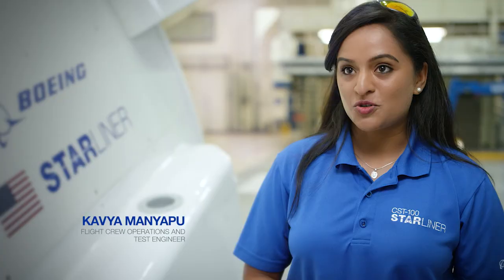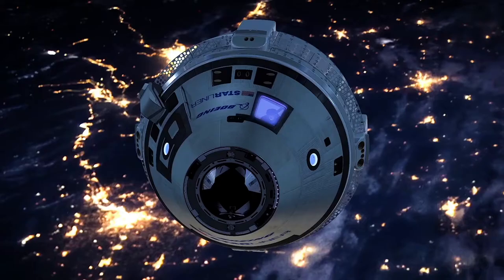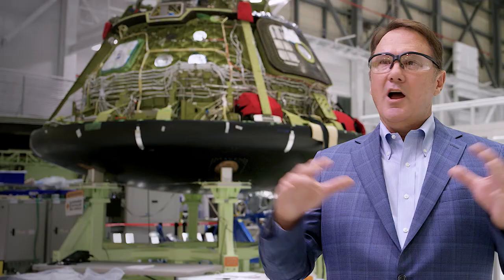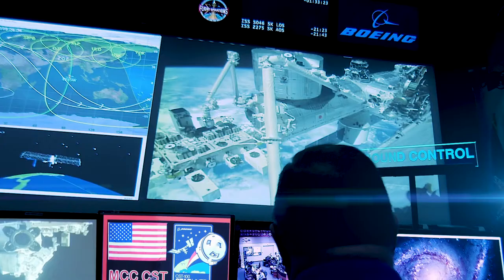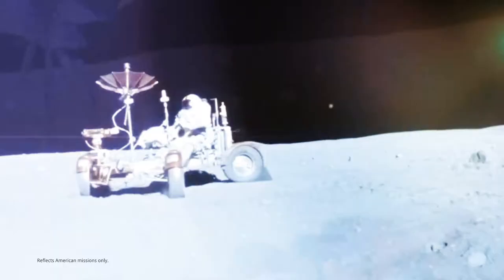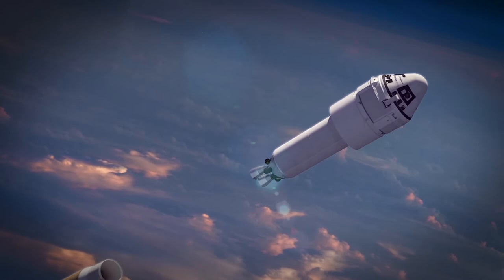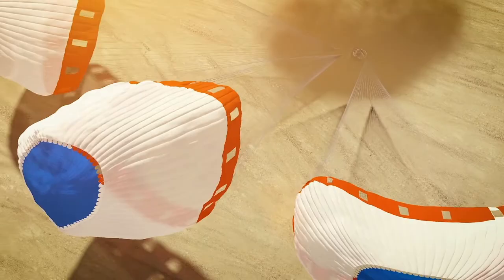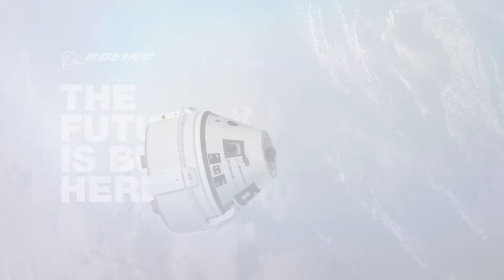BOEING STARLINER The Future is Built Here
Frantic Studio teamed up with CNBC and Boeing to create this program.

Boeing Starliner (officially CST-100 Starliner) is a class of reusable crew capsules expected to transport crew to the International Space Station (ISS) [6] and to private space stations such as the proposed Bigelow Aerospace Commercial Space Station. It is manufactured by Boeing for its participation in NASA's Commercial Crew Program.

The capsule has a diameter of 4.56 m (15.0 ft),[3] which is slightly larger than the Apollo command module and smaller than the Orion capsule.[8] The Boeing Starliner holds a crew of up to seven people and is being designed to be able to remain in-orbit for up to seven months with reusability of up to ten missions.[9] It is designed to be compatible with four launch vehicles: Atlas V, Delta IV, Falcon 9, and Vulcan.

In the first phase of its CCP, NASA awarded Boeing US$18 million in 2010 for preliminary development of the spacecraft.In the second phase Boeing was awarded a $93 million contract in 2011 for further spacecraft development. On 3 August 2012, NASA announced the award of $460 million to Boeing to continue work on the Starliner under the Commercial Crew Integrated Capability (CCiCap) Program.[13] On 16 September 2014, NASA selected the Boeing Starliner, along with SpaceX Crew Dragon, for the Commercial Crew Transportation Capability (CCtCap) program, with an award of $4.2 billion.

The Boeing Starliner Orbital Flight Test (uncrewed test flight) launched with the Atlas V N22, on 20 December 2019 from SLC-41 at Cape Canaveral, Florida. During the test, the Starliner experienced a timing anomaly that precluded a docking with the International Space Station. Two days after launch, on 22 December 2019 at 12:58 UTC, with the successful landing at White Sands Missile Range, New Mexico, the Boeing Starliner Calypso became the first-ever crew-capable space capsule to make a land-based touchdown in the United States.